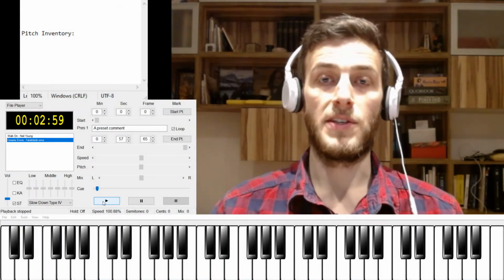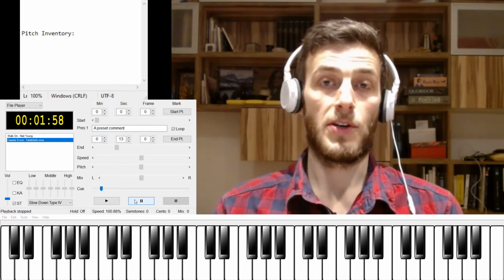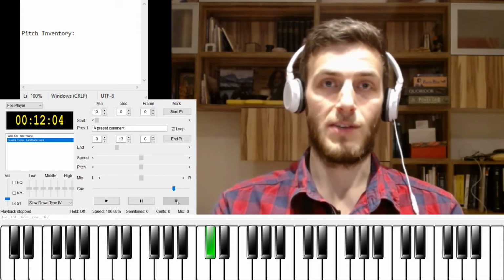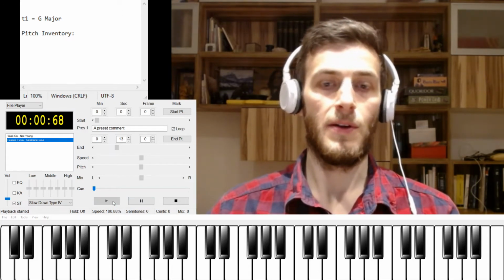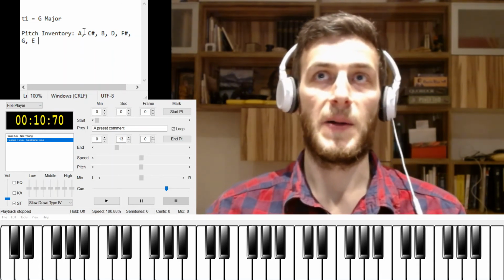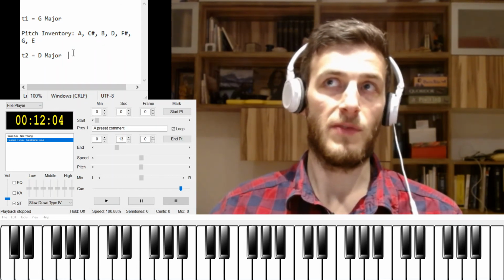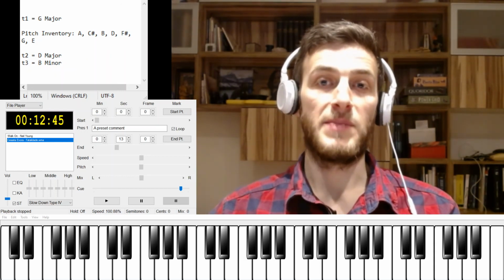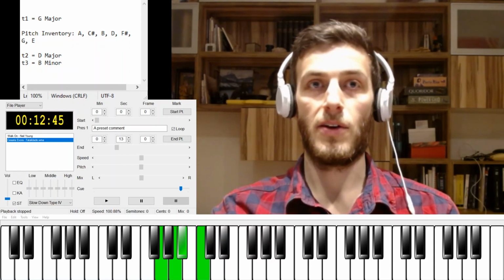5.1 Finding the Key